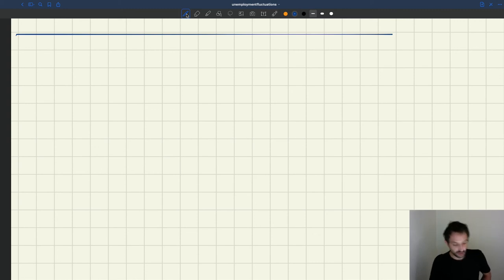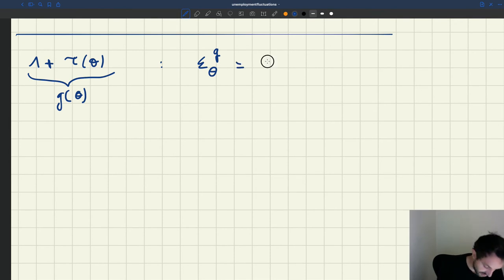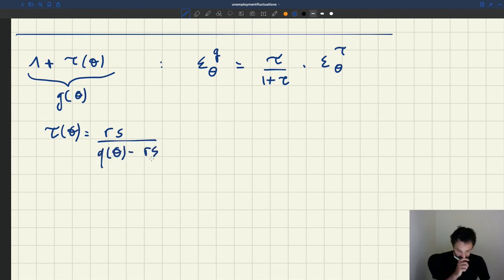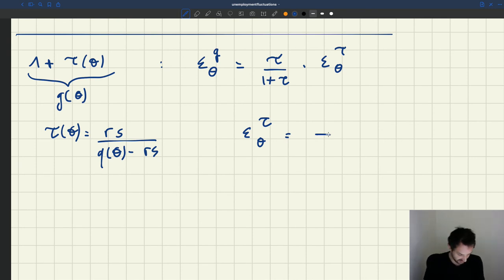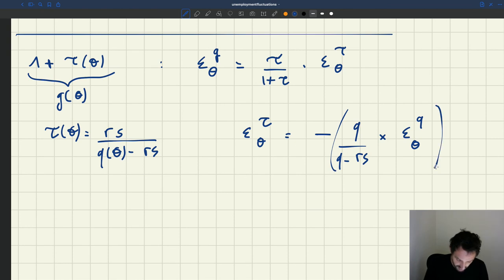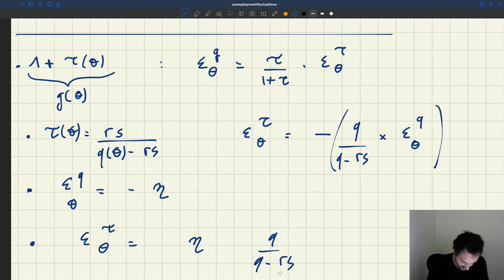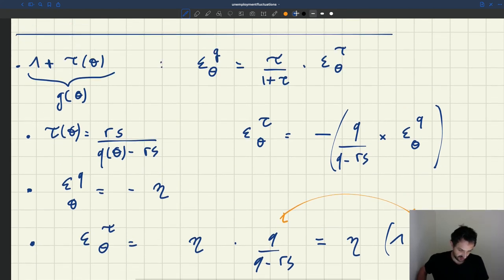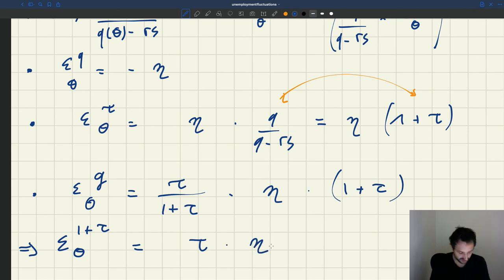v53. Elasticity of the Recruiter-Producer Ratio